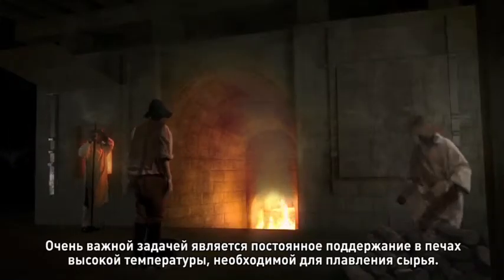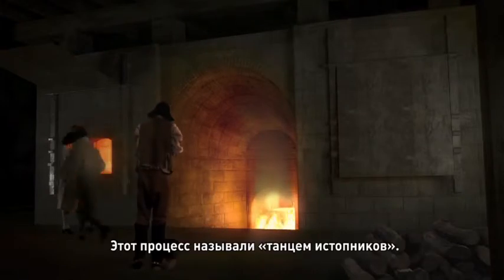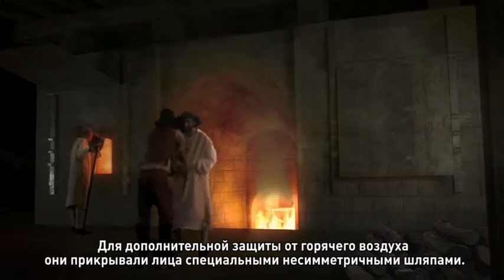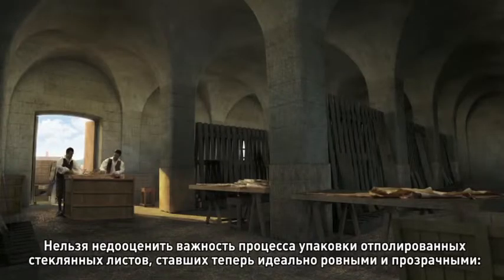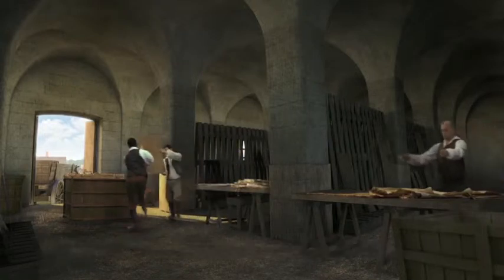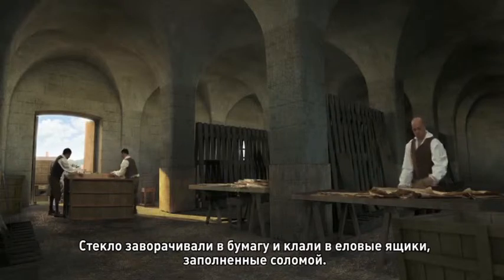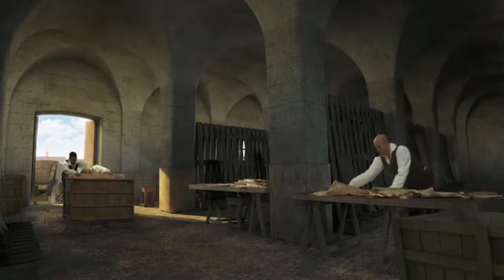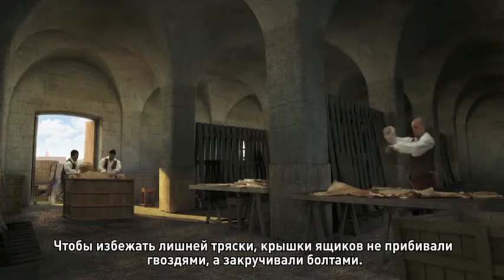Мануфактура "Сен Гобен" XVII века: 3D-реконструкция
Уникальная 3D-реконструкция производства стекла компании "Сен-Гобен" на старинной мануфактуре XVII века во Франции